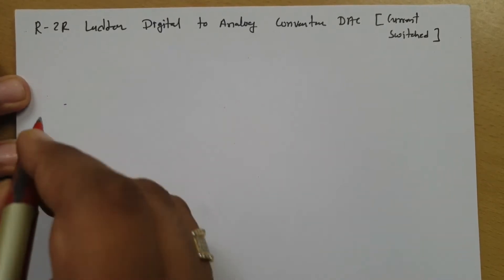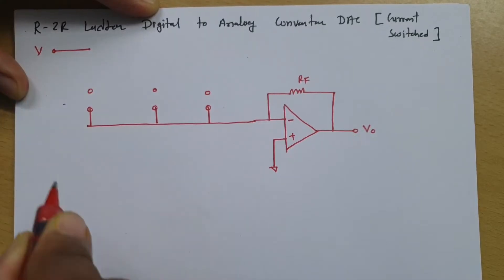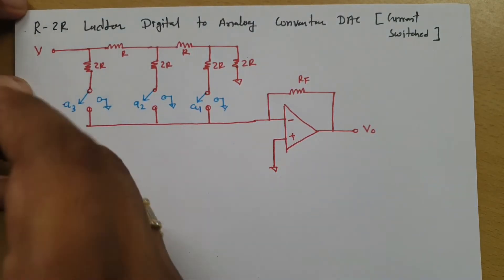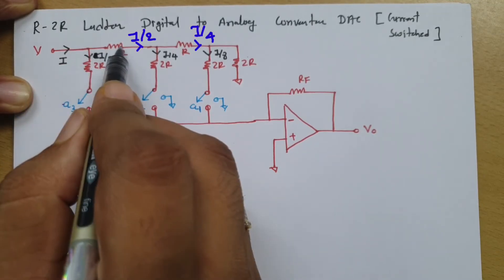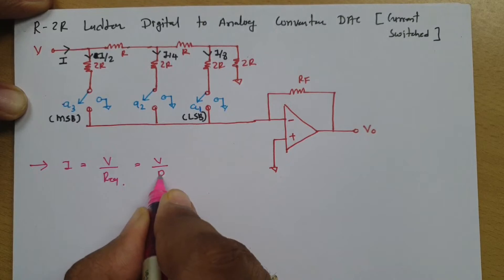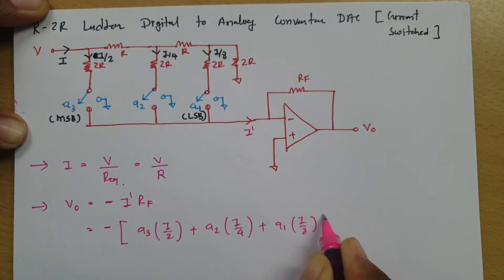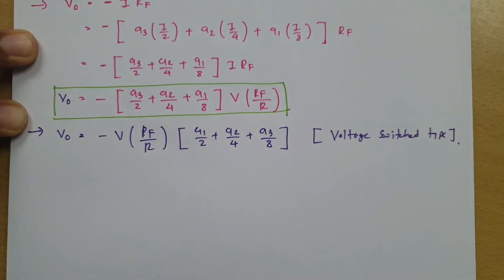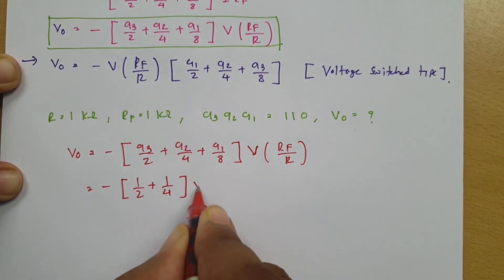R-2R Ladder DAC: Current Switched Network in Digital Electronics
R-2R Ladder DAC is covered by the following Outlines:

0:00 - Digital Electronics Lecture Series.
0:30 - Circuit of R-2R ladder DAC
2:43 - Working of R-2R ladder DAC
9:16 - Case Study of R-2R ladder DAC

Following points are covered in this video:

0. Digital to Analog Converter DAC
1. R-2R ladder Digital to Analog Converter DAC (Current Switched Network)
2. Basics of R-2R ladder Digital to Analog Converter DAC
3. Circuit of R-2R ladder Digital to Analog Converter DAC
4. Working of R-2R ladder Digital to Analog Converter DAC

Engineering Funda channel is all about Engineering and Technology. Here this video is a part of Digital Electronics and Memory/ADC/DAC.